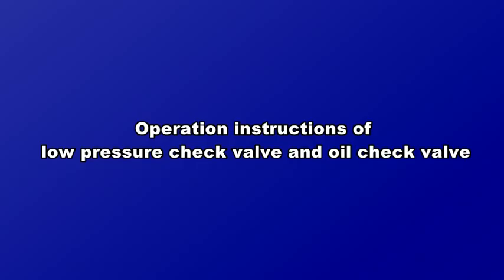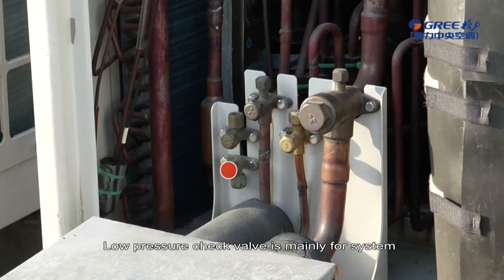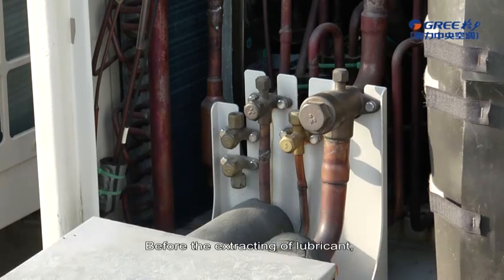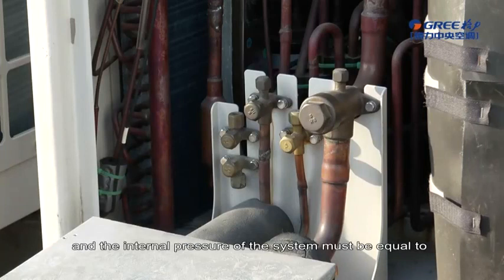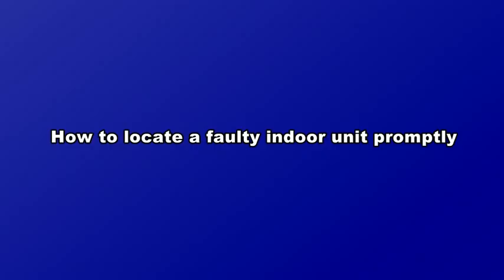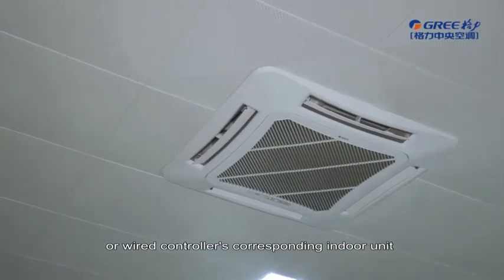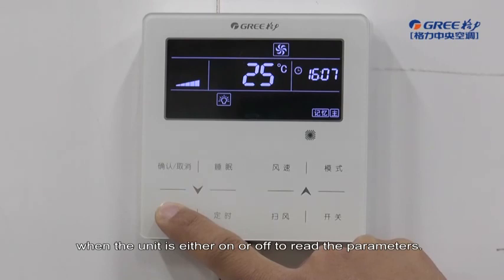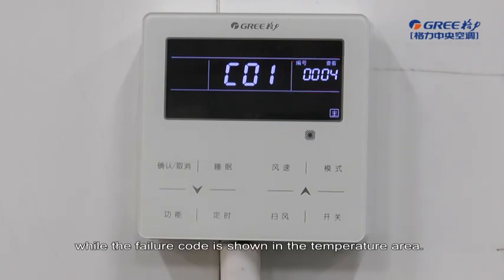Gree GMV5 VRF Maintenance - Ⅱ Basic Maintenance Procedures 6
Operation instructions of low pressure check valve and oil check valve.
How to locate a faulty indoor unit promptly.